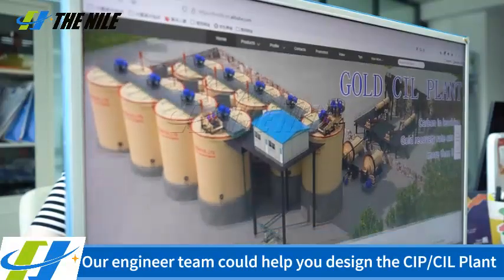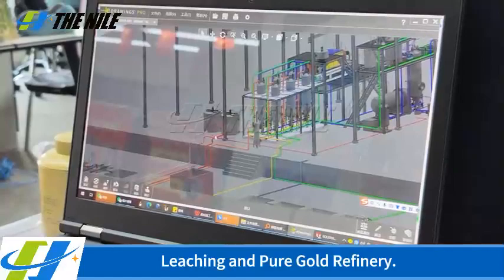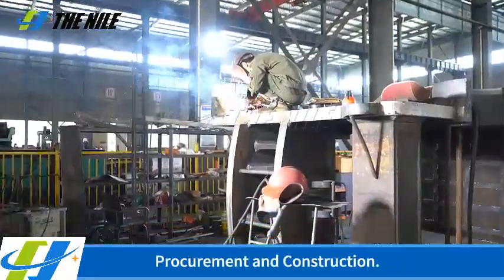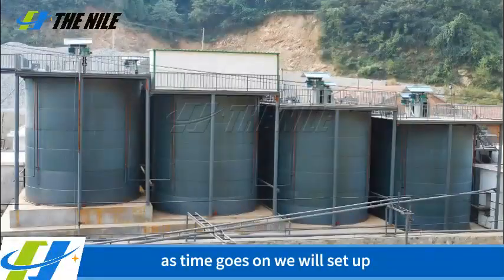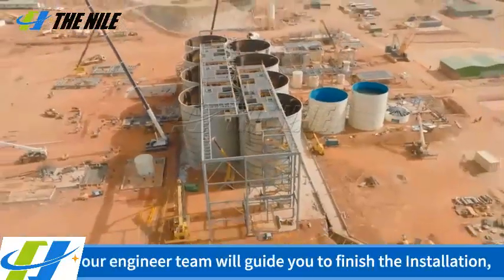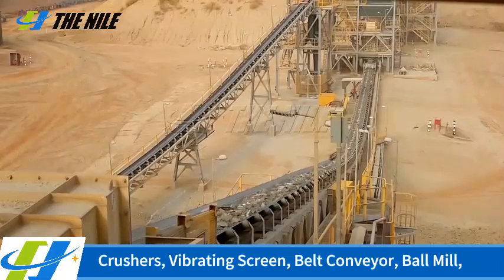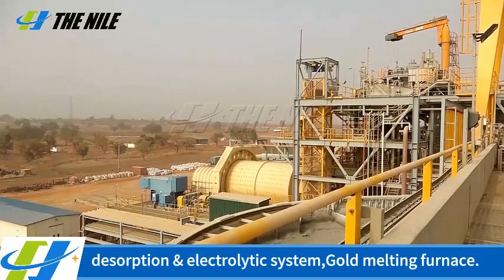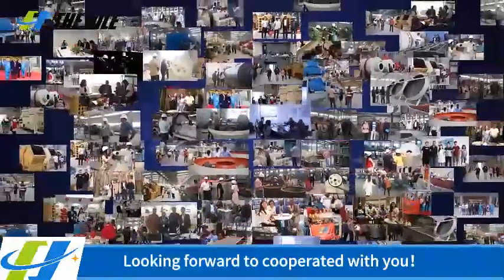CIL Gold Processing - Gold CIL Process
Gold CIL Process is an efficient design of extracting gold. Cyaniding and carbon leaching crushed gold ore slurry lower the cost,increase gold recovery.